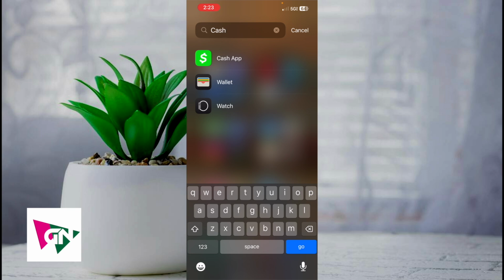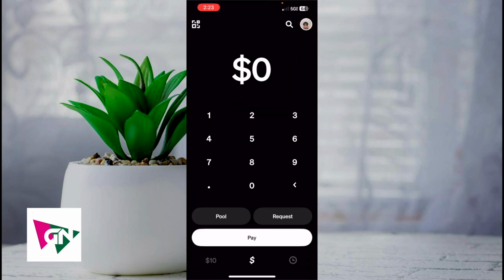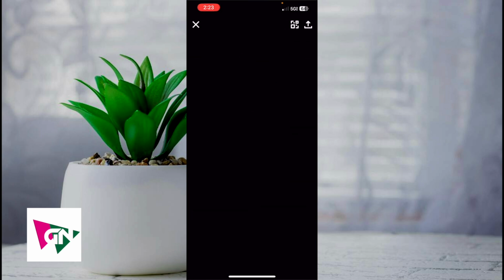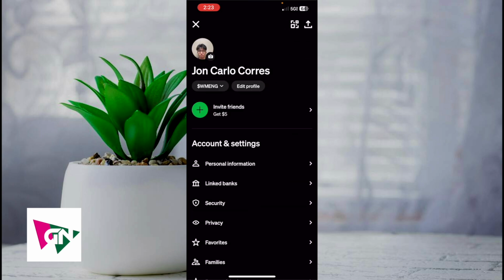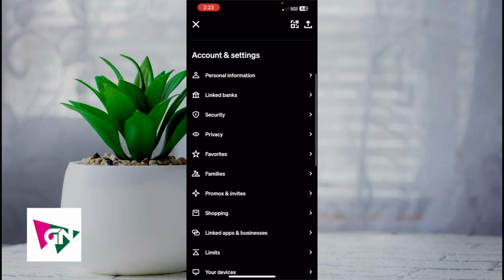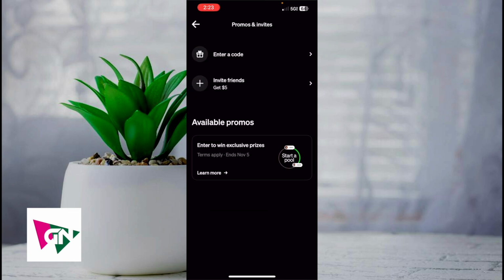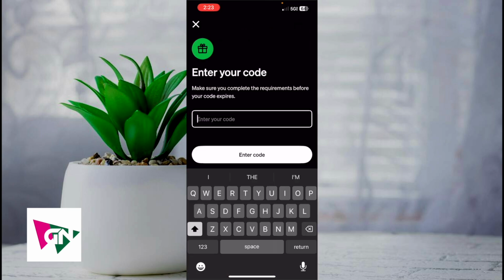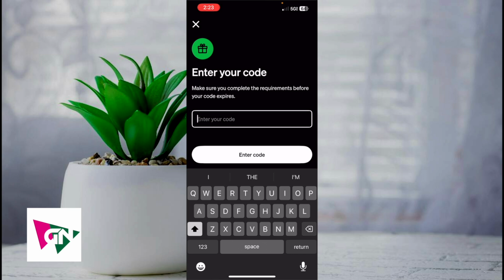How to Enter a Promo Code on Cash App: Quick Rewards Guide!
Want to claim rewards or bonuses on Cash App? This quick guide shows you how to enter a promo code in just a few taps. Learn where to find the promo section, how to apply your code, and instantly unlock cash rewards or referral bonuses. Perfect for new users looking to maximize their Cash App benefits!